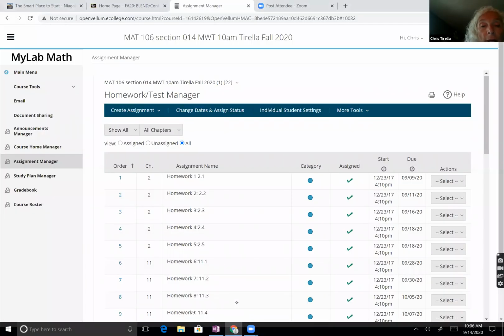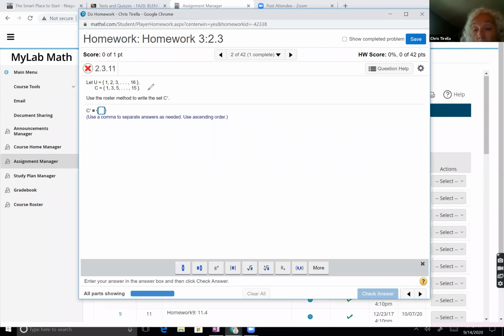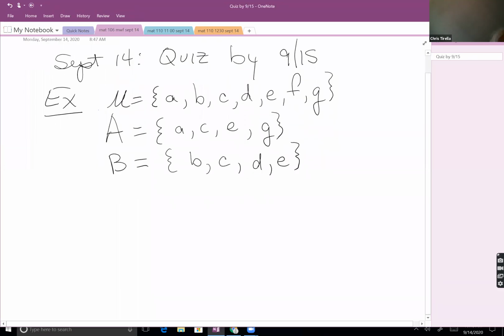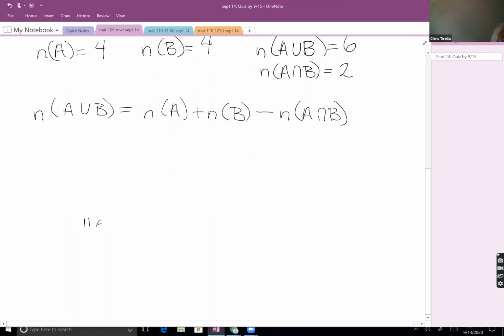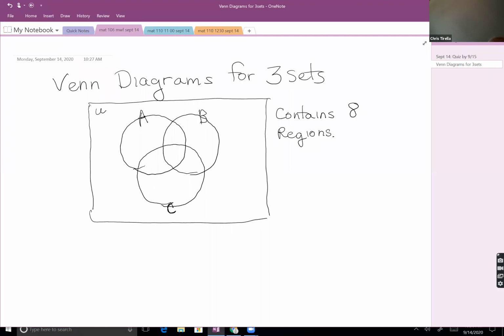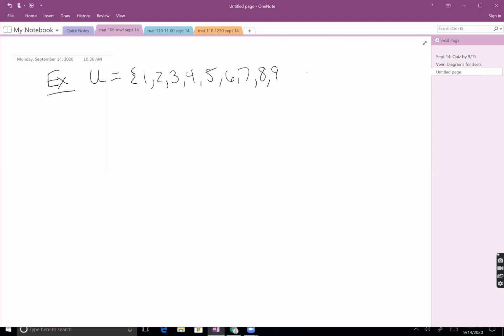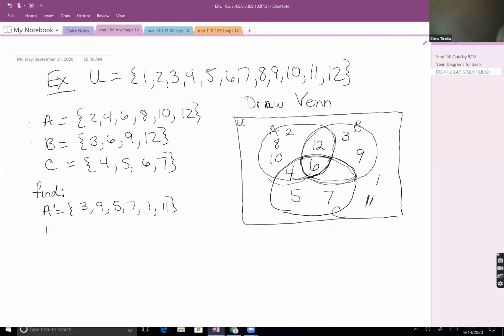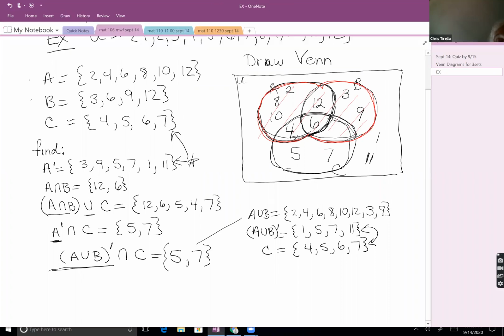sept 14 mat 106 mwf